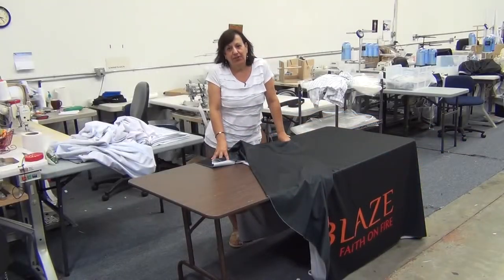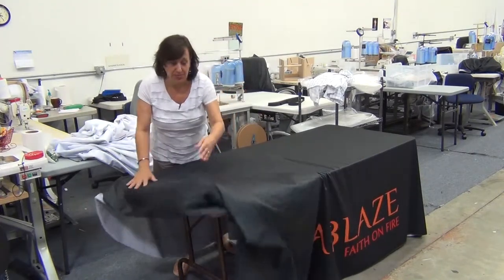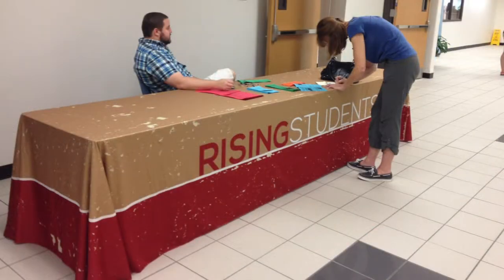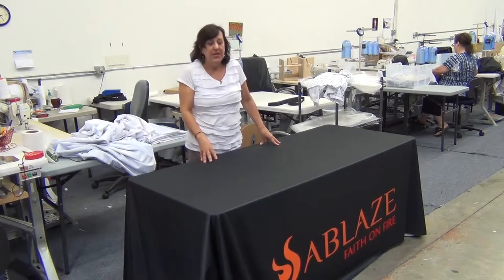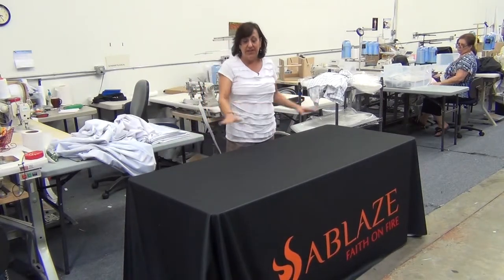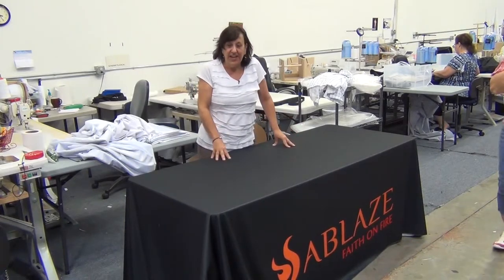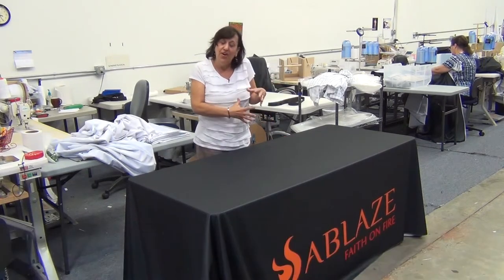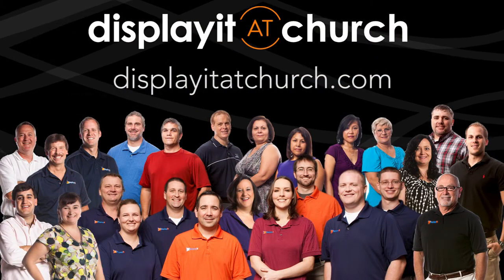Table Covers for Churches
Table covers are a must for churches. Bev explains how in this video.